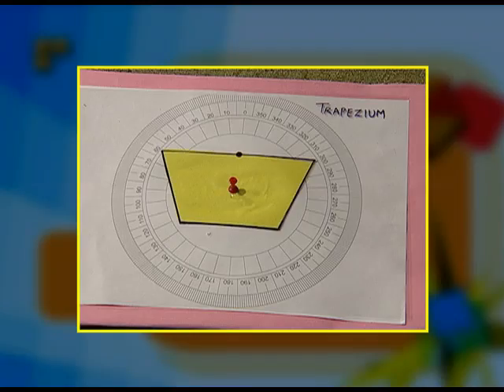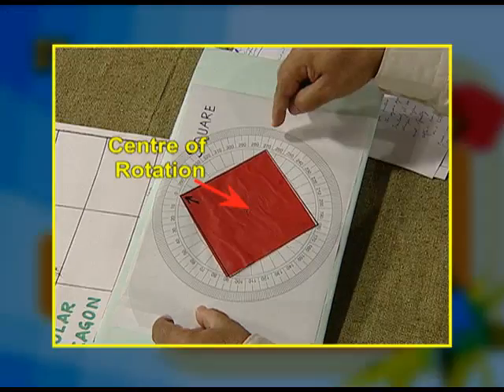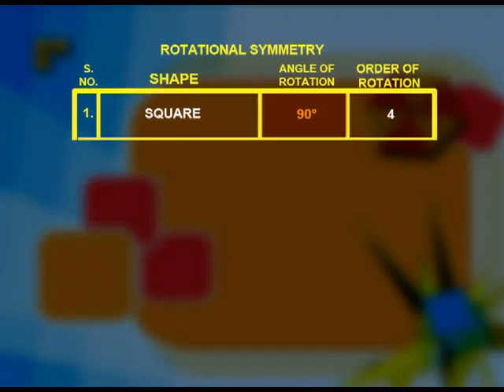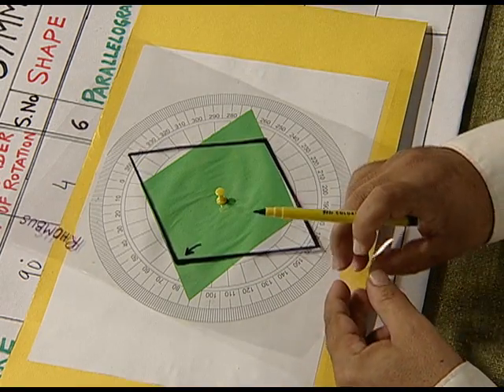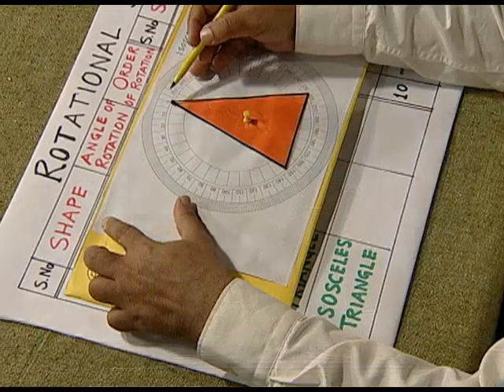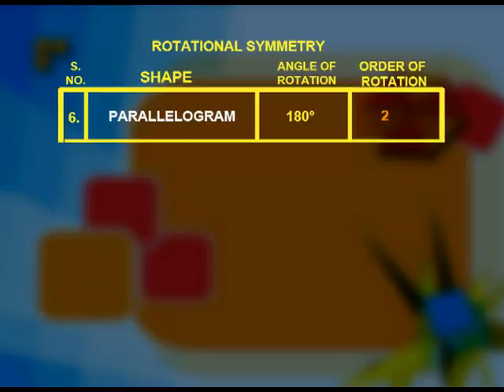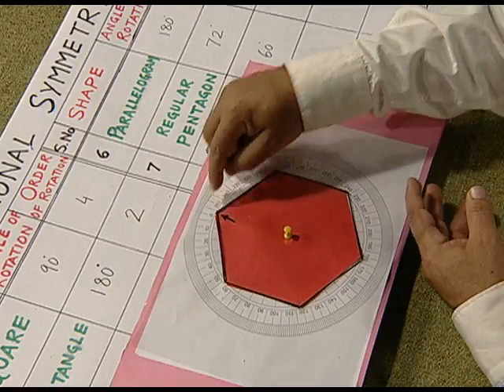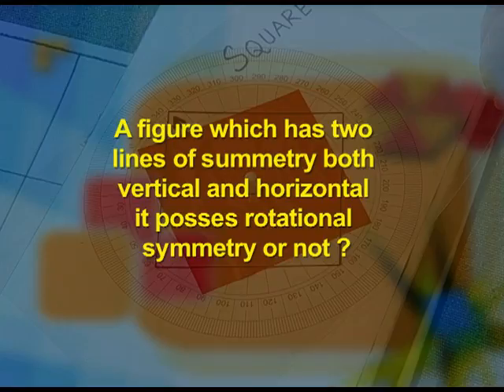7 Activity to explore Rotational Symmetry